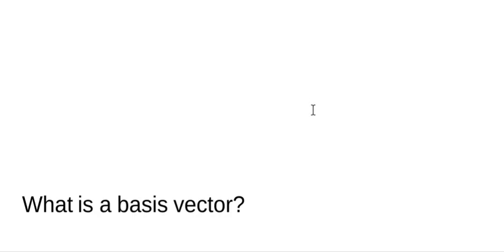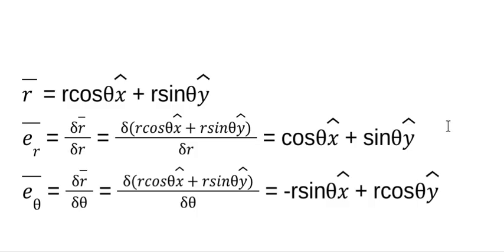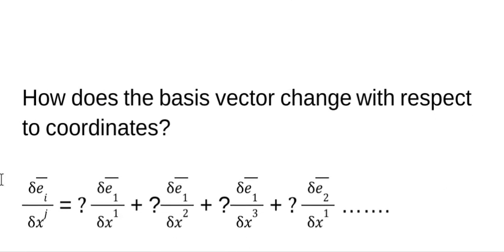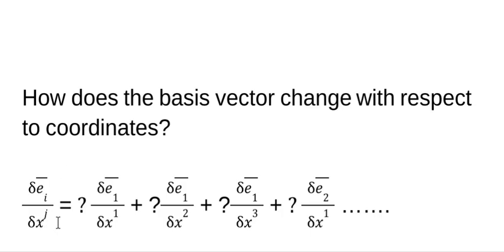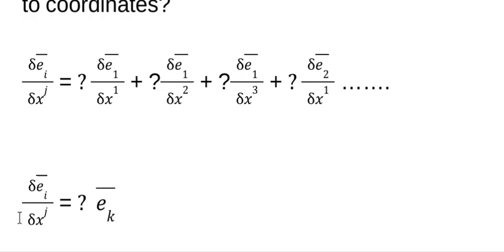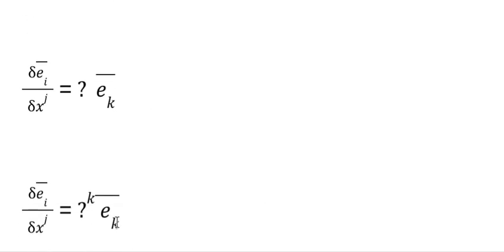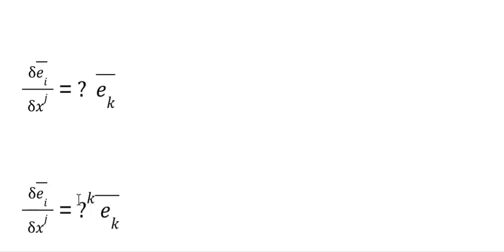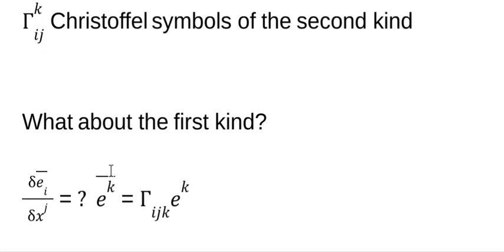Why does a Christoffel Symbol have a contravariant index?